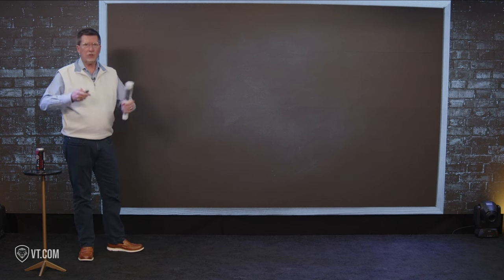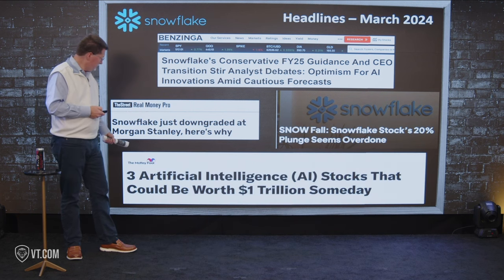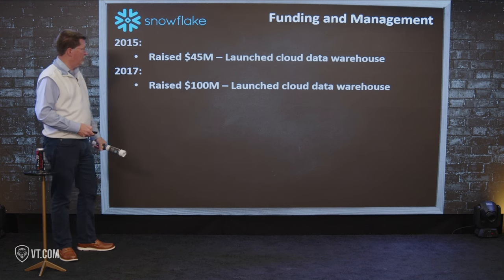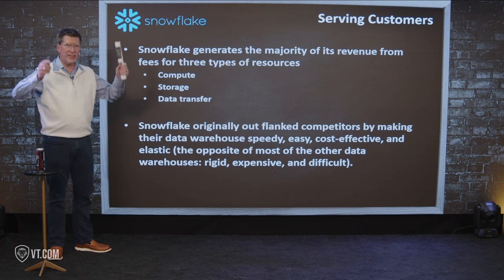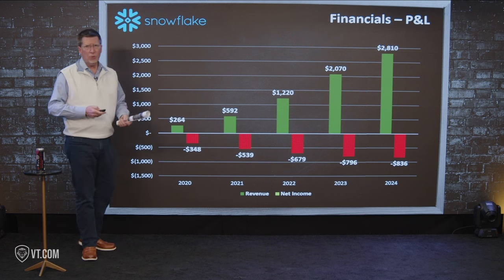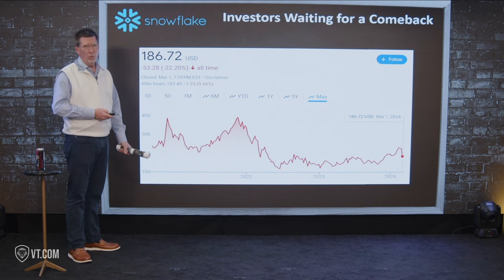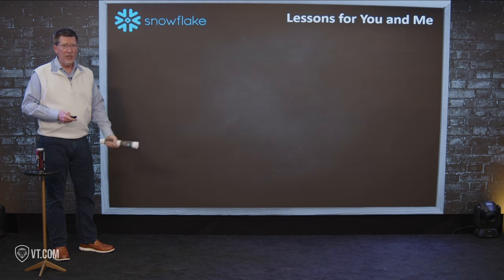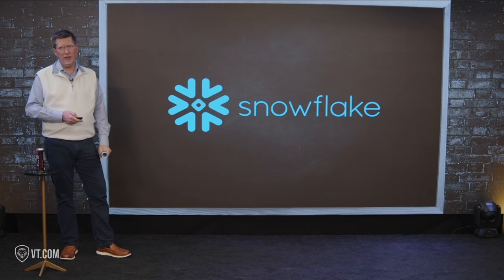Snowflake's IPO Meltdown: The Icy Impact of a CEO Swap | Case Study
In Biz Doc's latest case study, delve into the challenges faced by Snowflake Data Company, a once promising cloud-based big data firm. Despite a successful pre-IPO valuation in 2018, the company has grappled with profitability issues since going public. The recent, discreet CEO replacement of Bob Muglia with Sridhar Ramaswamy has played a significant role in the company's decline in 2024. This case study offers a critical examination of how the covert leadership transition has contributed to Snowflake's financial struggles and outlines the strategies required to navigate towards recovery and rebuild investor confidence.

Watch The Biz Doc Podcast every Friday at 1pm & catch a new "Biz Doc Bite" every single day at 9:30am EST.

And I hope I left you better than I found you.